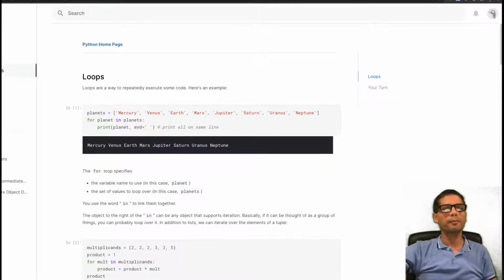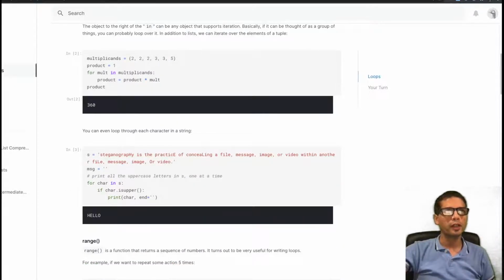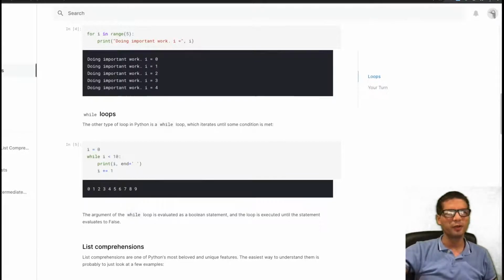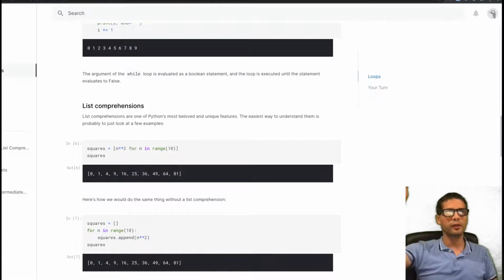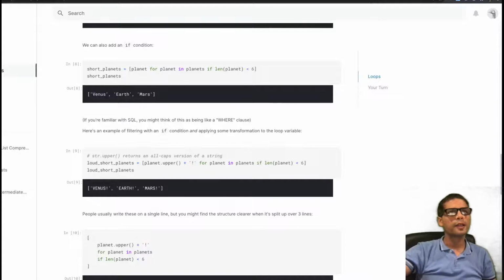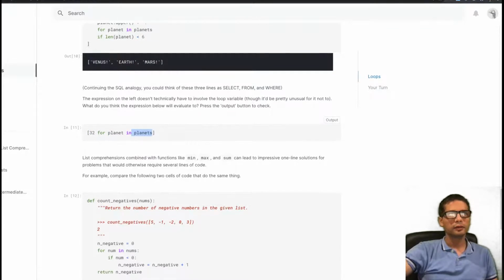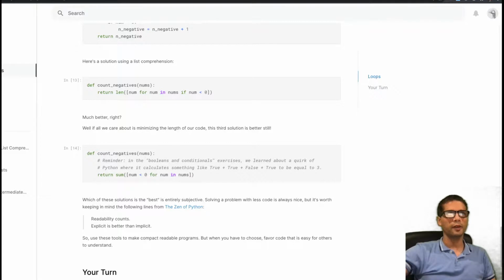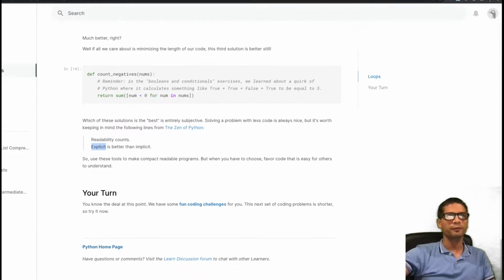#5 (Part 1) - Learn Python with Kaggle - Loops and List Comprehensions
In this video we will learn Python together using Kaggle. If you don't know Kaggle, it's an amazing resource for aspiring data scientists and anyone interested in learning ML/AI. There are lots of competitions there to improve your skills. But before we can get into them, we have to master Python.

In this video we will learn about Loops and List Comprehensions.